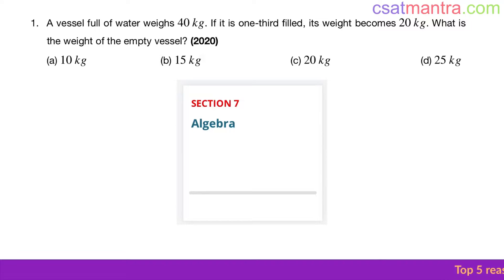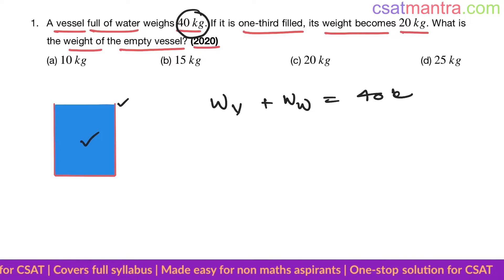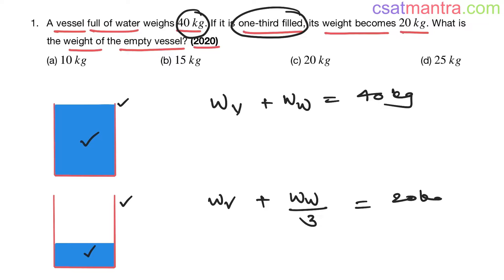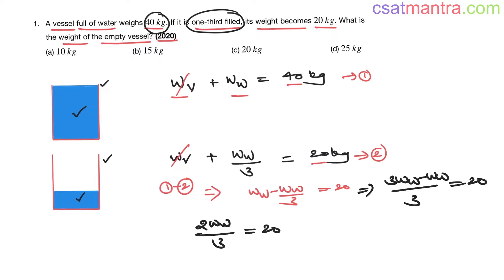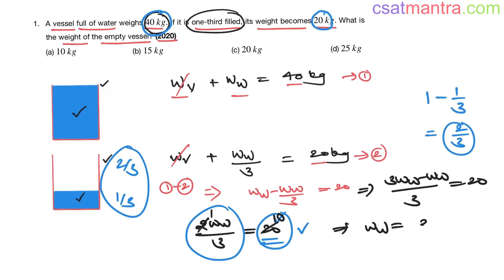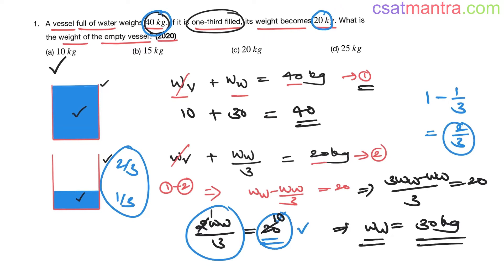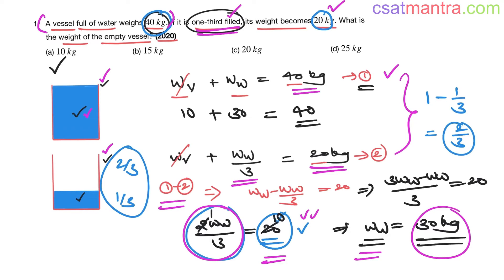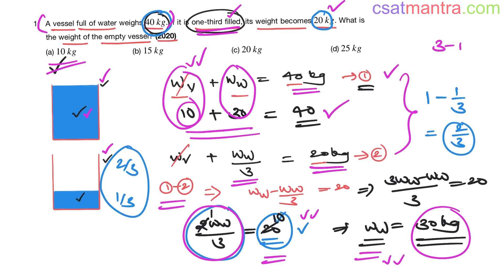A vessel full of water weighs 40 kg. If it is one-third filled, its weight becomes | CSAT MANTRA